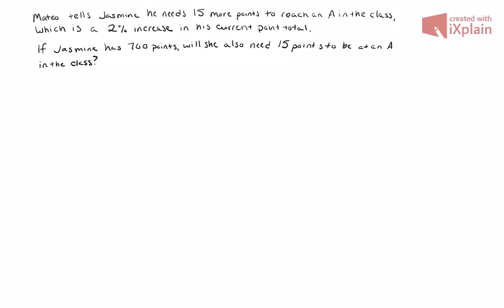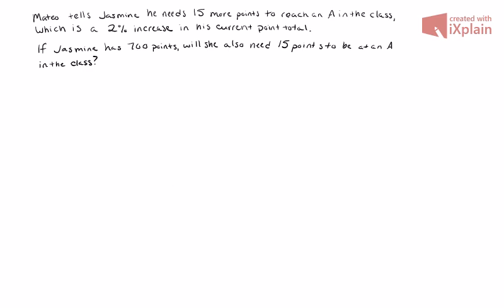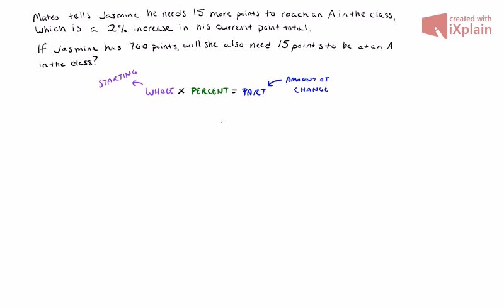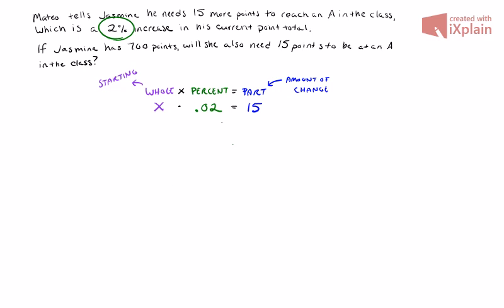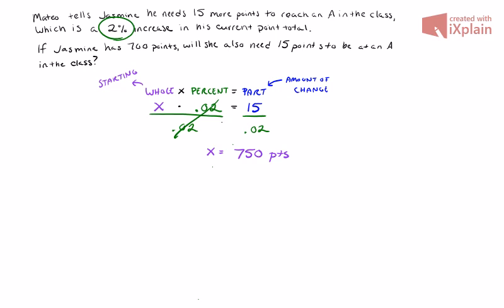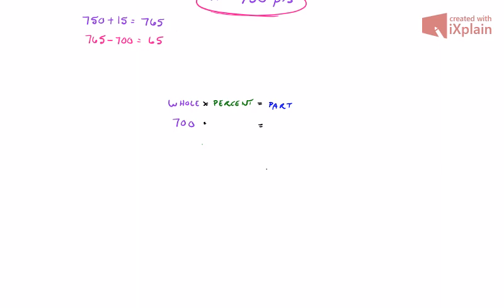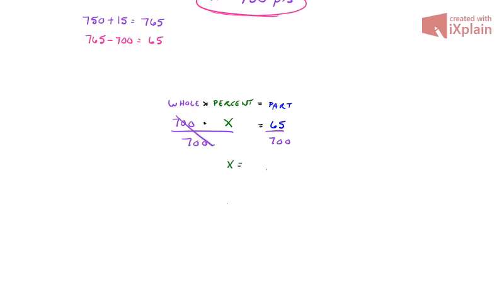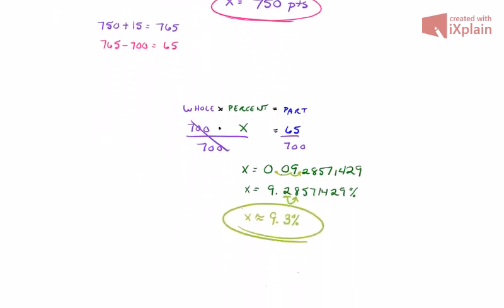MATH 111 - 7.5 - Percentage Comparison